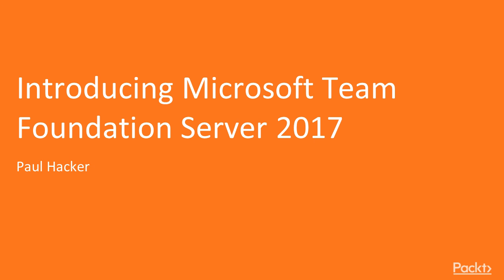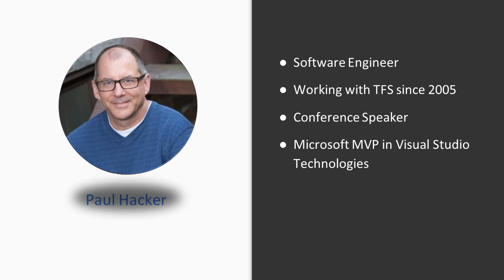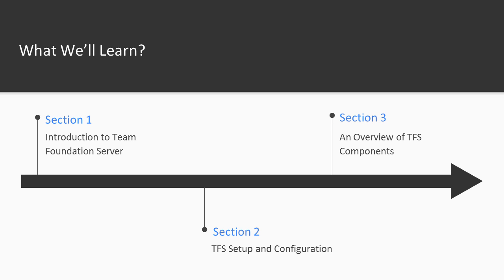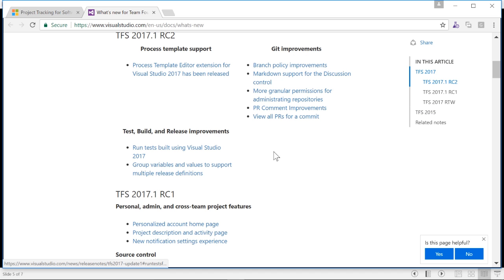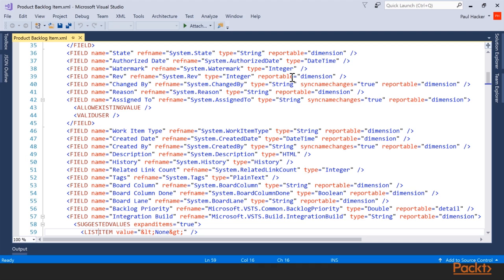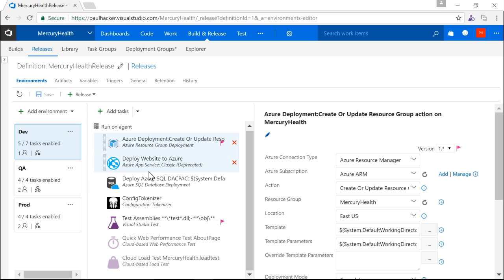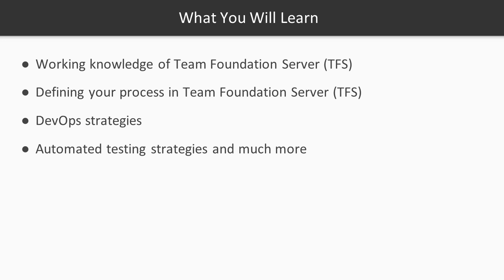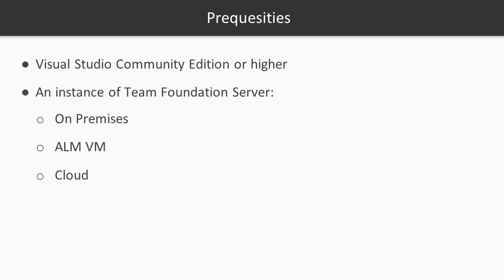Introducing Microsoft Team Foundation Server 2017 : The Course Overview | packtpub.com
This video will give an overview of the entire course.